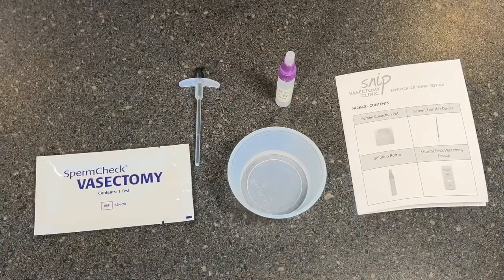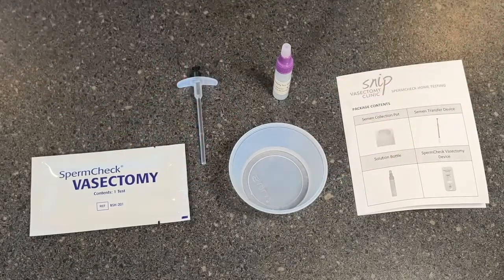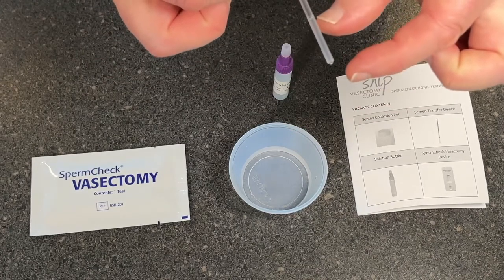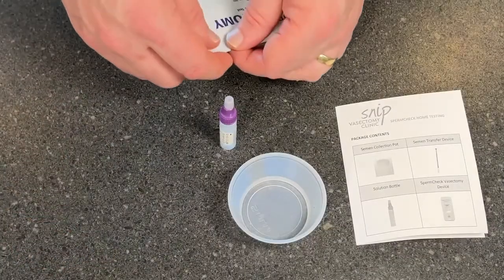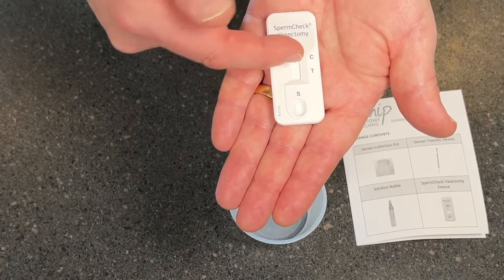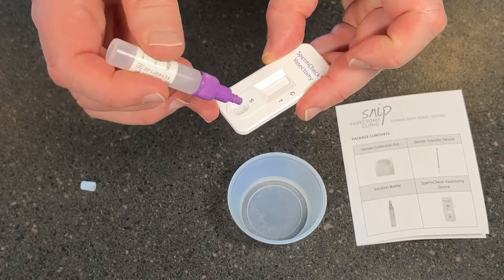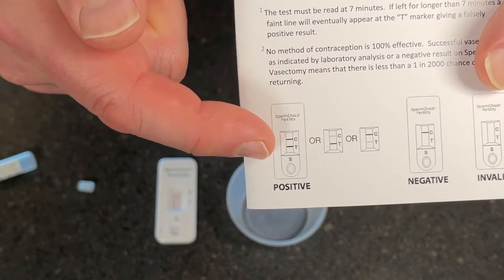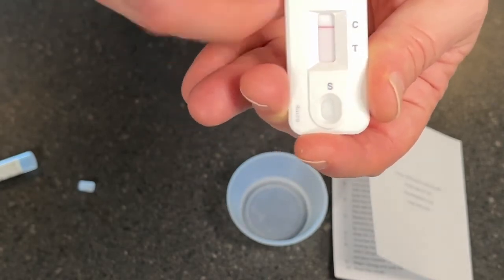How do I use the at home SpermCheck kit?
Did you know you can do your 3-month sperm check test at home?

Dr Simon Snook, will show you how to use our at home SpermCheck kit! It is important to do a sperm check 3 months after your vasectomy to confirm it has worked and you are sterile. In a few easy steps you can test at home - There's no need to carry that little pottle down to your local lab.

Don't forget you must continue to use contraception until you return a negative sperm test 3 months after your vasectomy. Once confirmed you are shooting blanks you are good to go! No sperm, no worries.

Contents
00:00 Introduction
00:29 Different types of SpermCheck
01:02 How soon after a vasectomy to do SpermCheck
02:11 Accuracy of SpermCheck compared to Lab
02:33 Practical Demonstration